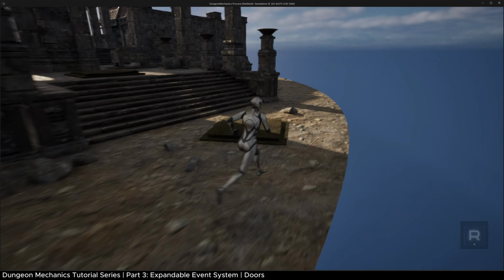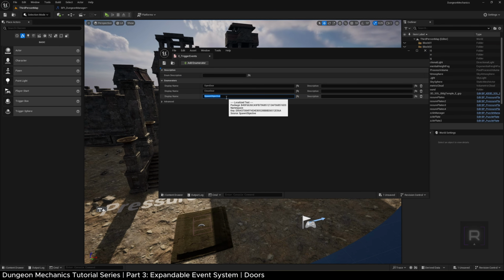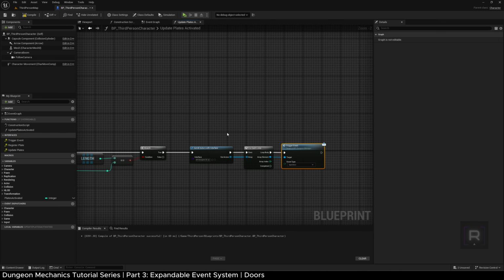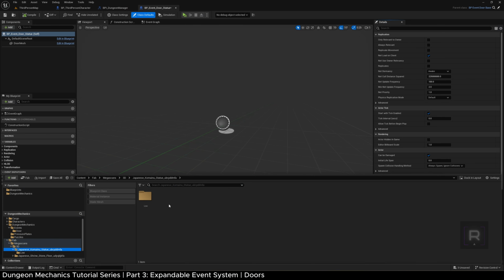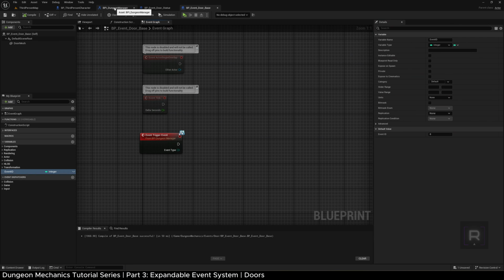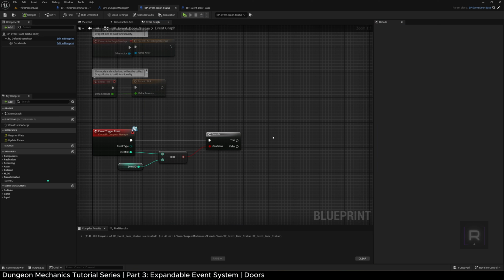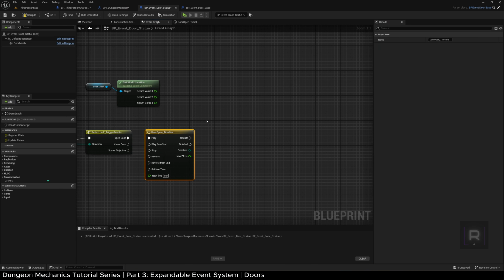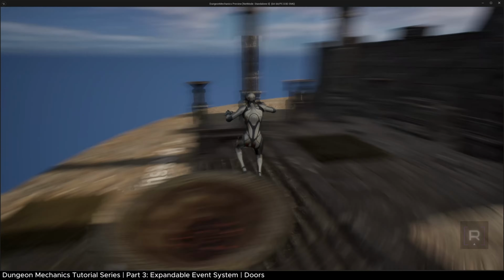Part 3: Simple Event System |Dungeon Mechanics Tutorial Series | Unreal Engine 5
In this Third part of the Dungeon Mechanics Tutorial Series, you'll learn how to create an expandable event system to handle door mechanics in Unreal Engine using Blueprints. The system involves an enumeration which can be used to expand the event from triggering doors, spawning objectives, and spawning collectibles.

This easy-to-follow Blueprint tutorial will help you add engaging Event mechanics to your Unreal Engine project. Perfect for beginners and experienced developers alike!